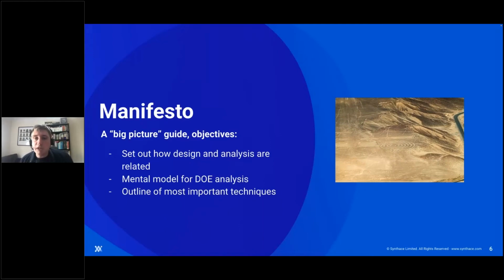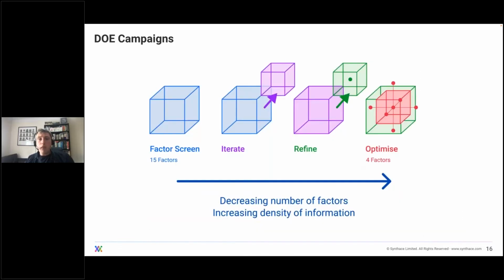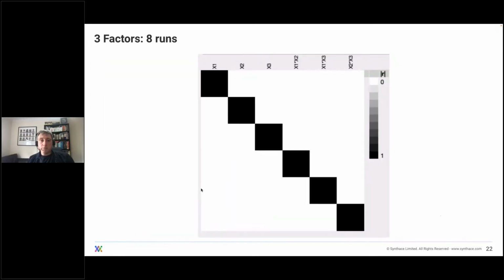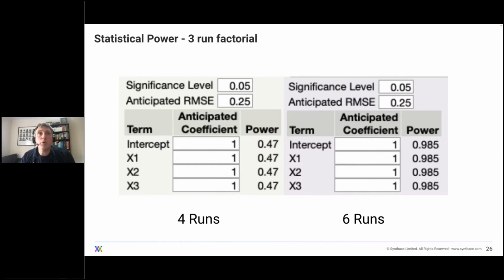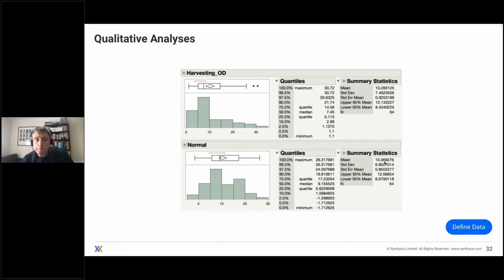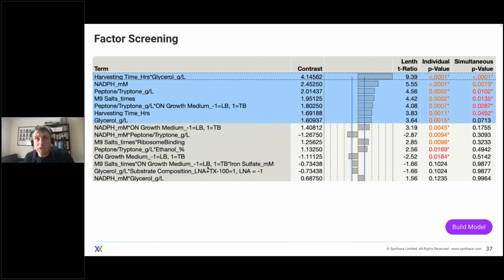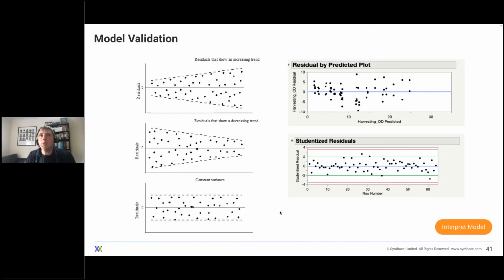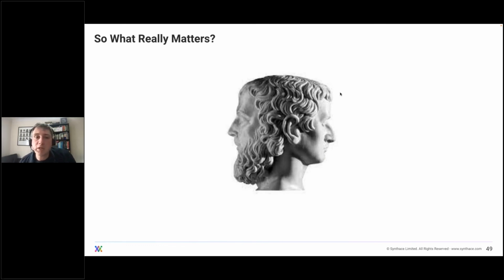DOE Masterclass: Analysis - What Really Matters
Many scientists find the idea of modeling their results scary. But modeling is a great tool for organizing your thinking, mostly using already familiar ideas.

In this DOE Masterclass we’re going to debunk the myths of modeling and help you ditch the fear of looking at the numbers by giving you the practical tools and guidance so you can confidently and concisely navigate with excitement.

Dr. Michael Sadowski walks scientists through a practical guide on:
- How to prepare your analysis with tried and tested practices
- The software options you can use to analyze data, in particular JMP
- Applying these practices to the most commonly used example of modelling: Linear Regression

Synthace lets you transform DOE designs into the instructions your lab equipment needs, then closes the loop by automatically aligning experimental data and metadata to your design file. No coding necessary.

Learn more about Synthace helps enable and improve your DOE workflows